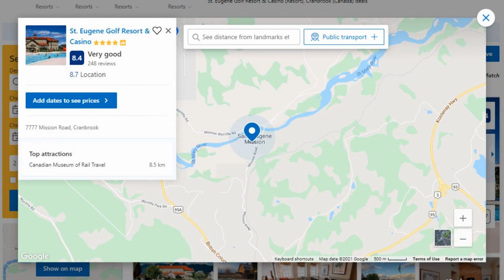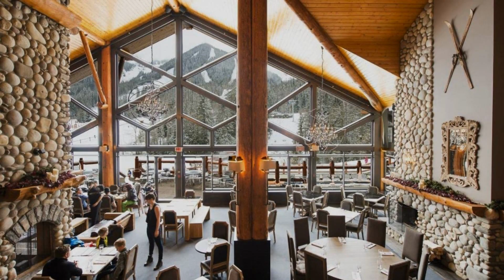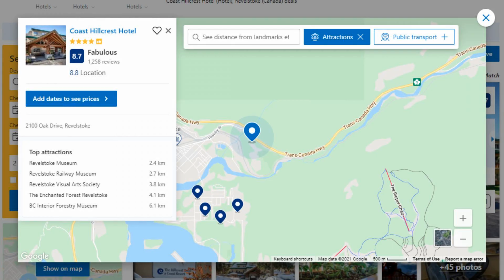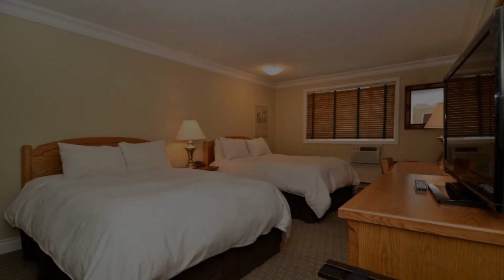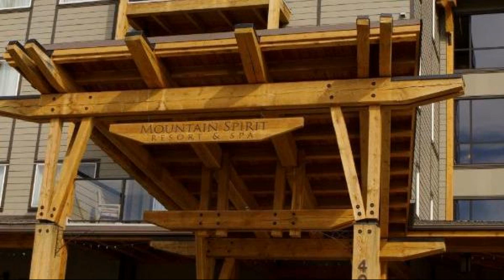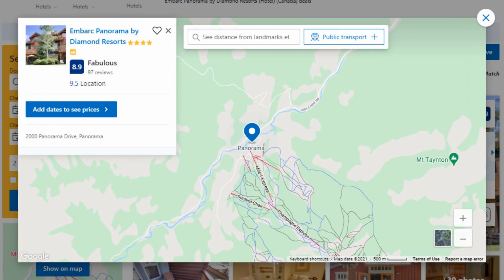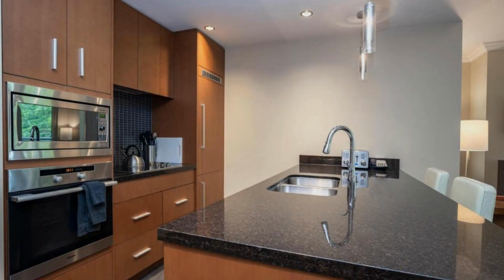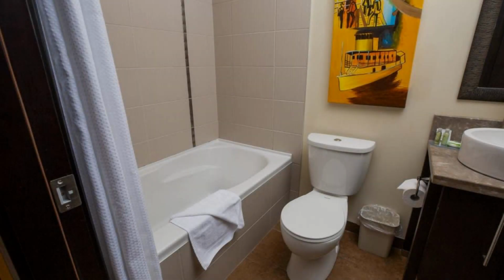Top 10 Recommended Hotels In Kootenay Rockies | Luxury Hotels In Kootenay Rockies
10) St. Eugene Golf Resort & Casino, Cranbrook

Queries Solved:
1) Top 10 Recommended Hotels In Kootenay Rockies
2) Top 10 Hotels In Kootenay Rockies
3) Top Ten Hotels In Kootenay Rockies
4) Top 10 Romantic Hotels In Kootenay Rockies
5) 10 Best Hotels For Couples In Kootenay Rockies
6) Hotels In Kootenay Rockies
7) Best Hotels In Kootenay Rockies
8) Top 10 5 Star Hotels In Kootenay Rockies
9) Best 5 Star Hotels In Kootenay Rockies
10) 5 Star Hotels In Kootenay Rockies
11) Top 10 Luxury Hotels In Kootenay Rockies
12) Luxury Hotel In Kootenay Rockies
13) Luxury Hotels In Kootenay Rockies
14) Luxury Stay In Kootenay Rockies
15) Top 10 4 Star Hotel In Kootenay Rockies
16) Best 4 Star Hotel In Kootenay Rockies
17) 4 Star Hotel In Kootenay Rockies

Track Title: Blank Slate
Artist: VYEN